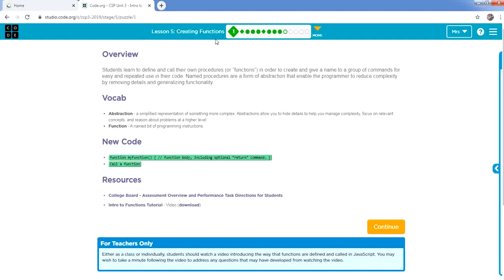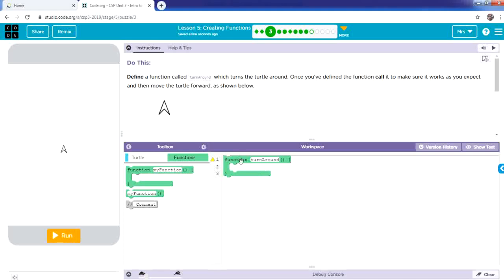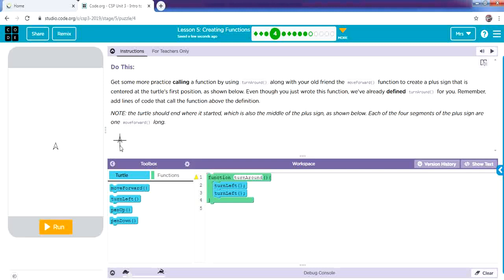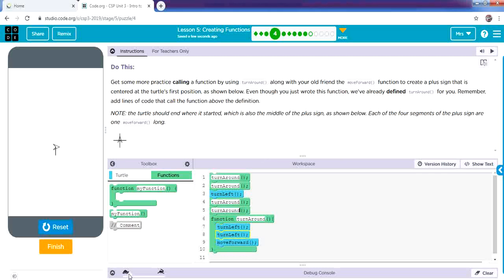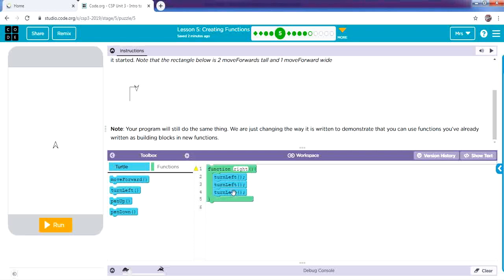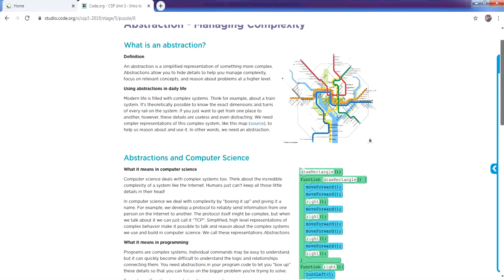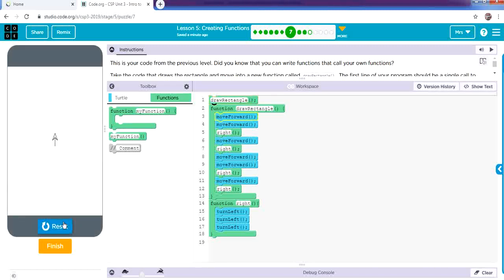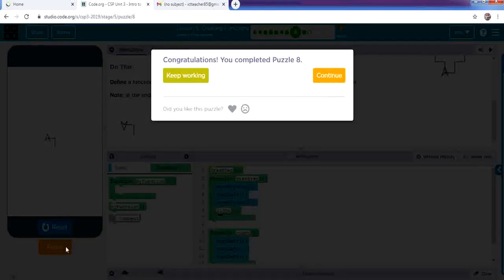Lesson 5 : Creating Function from code.org